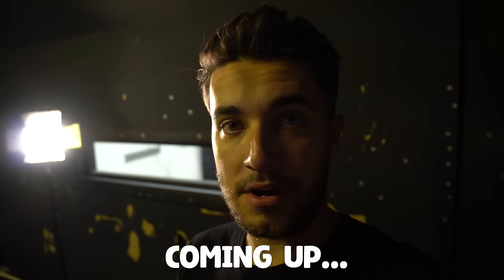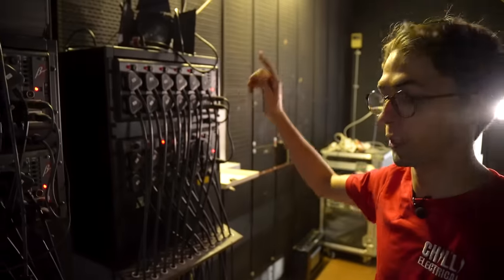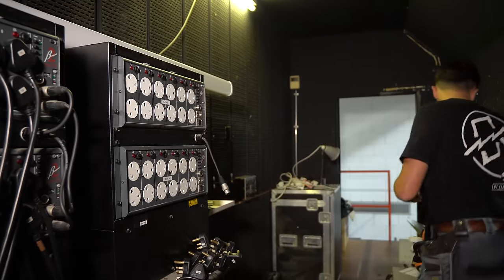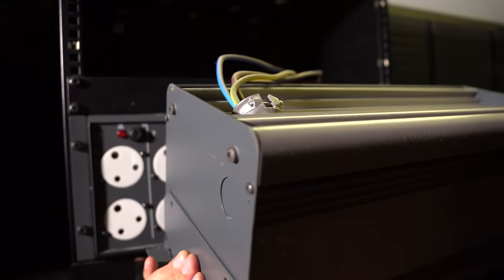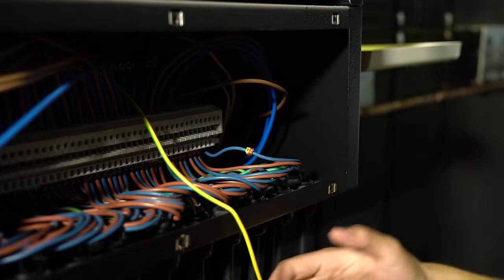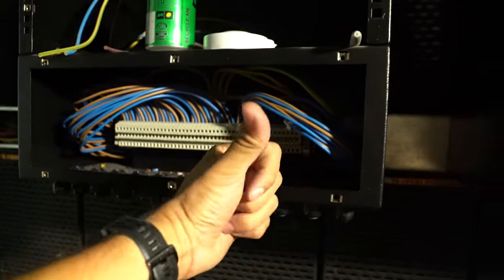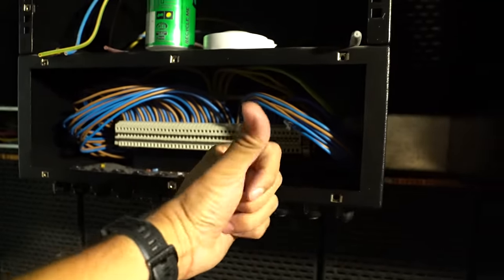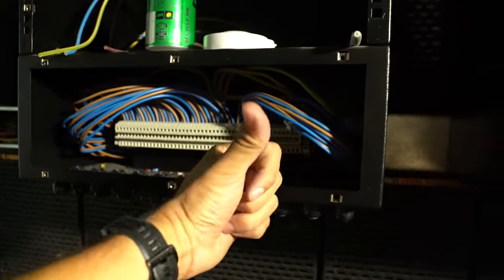Installing £10,000 Theatre Lights! | DMX Masterclass | ØY26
Join us today as we explore the exciting world of DMX lighting. We install new theatre lighting. DMX is slowly creeping into the everyday electricians workspace. So it’s great to get ahead learning it now! Have you ever worked with programmable lighting before?

Wanna learn more about smart lighting? Go check out Orko’s course!!!